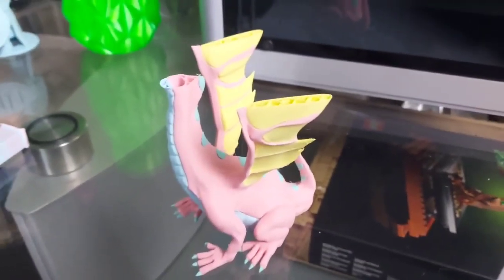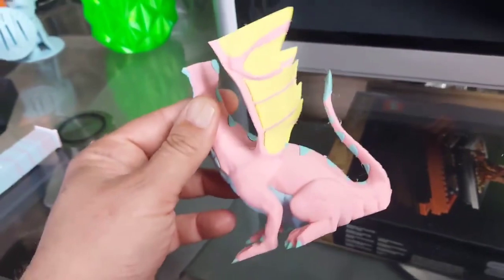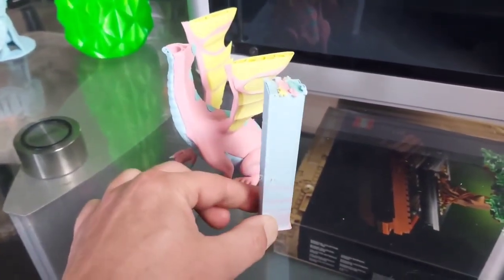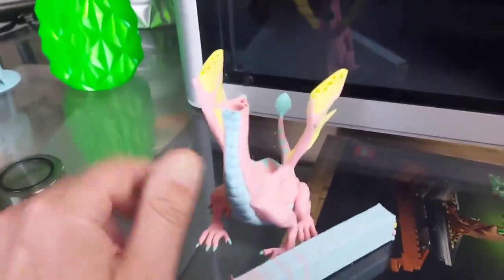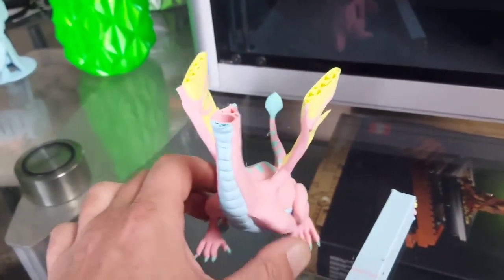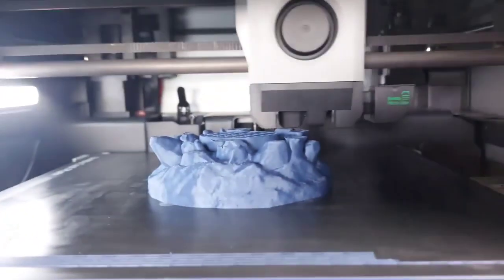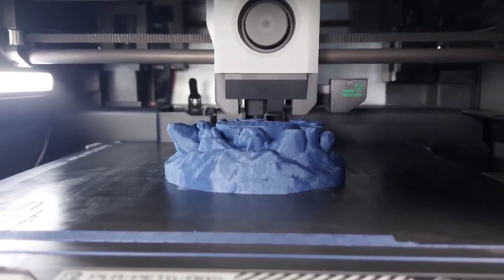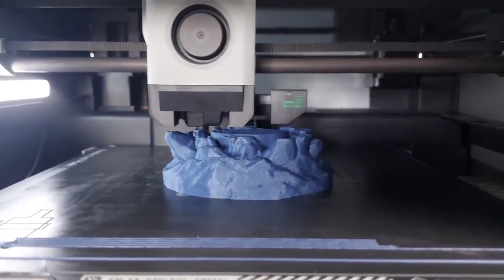Bambu Lab X1 Carbon Print Experience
This video tells about 3d printing experience with Bambu Lab X1 Carbon.